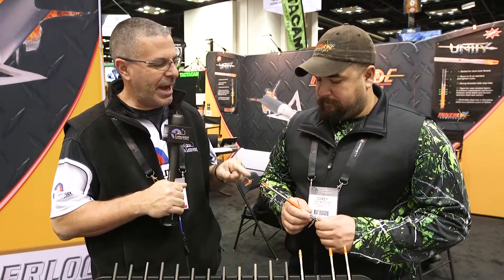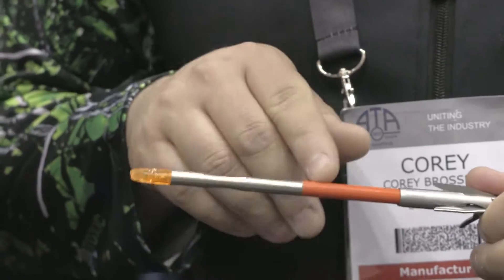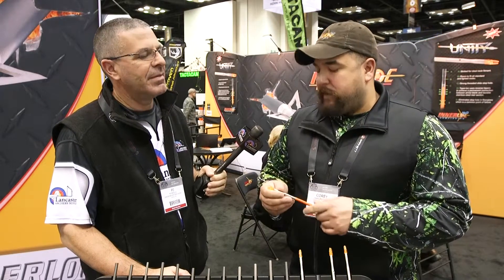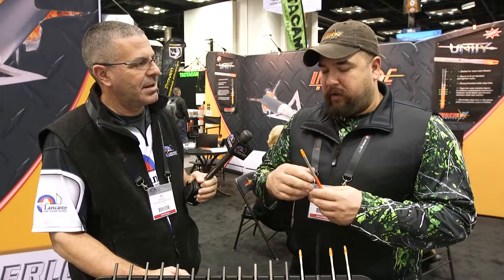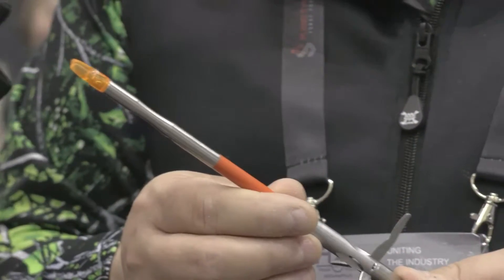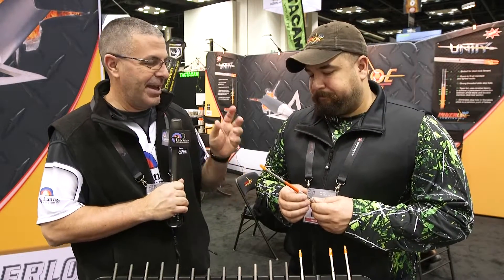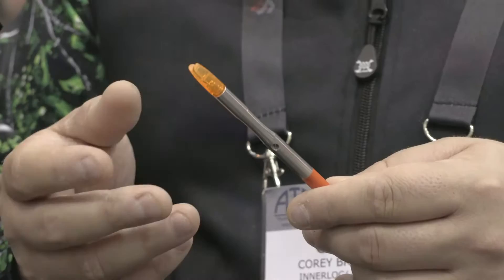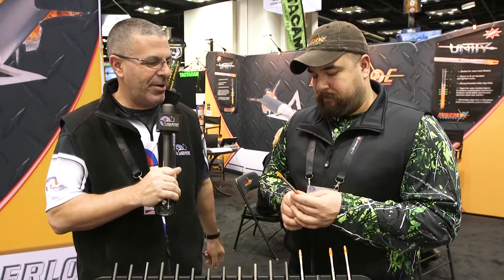Innerloc Unity Bowfishing Arrow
Corey Brossman describes the new Unity bowfishing arrow from Innerloc, which features a metal extension so you don't have to drill a hole in the arrow for your fishing line.